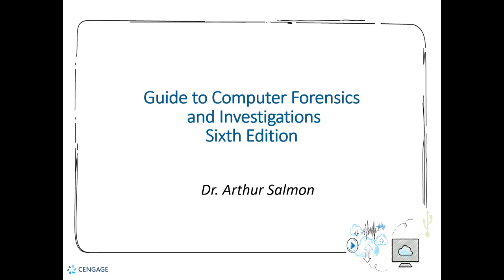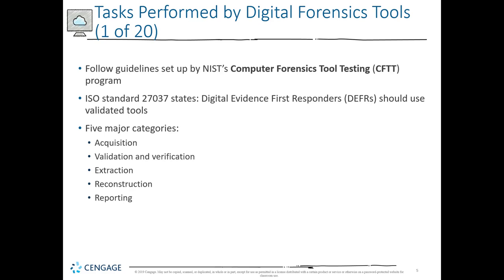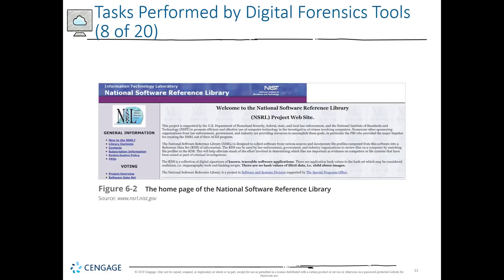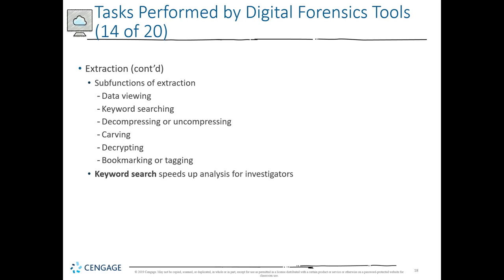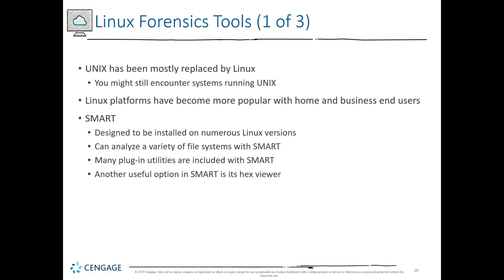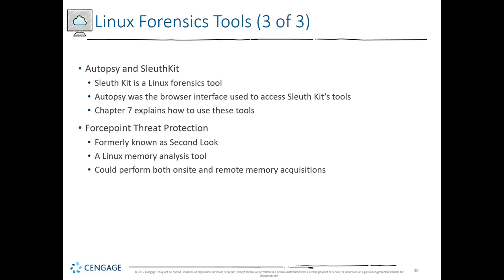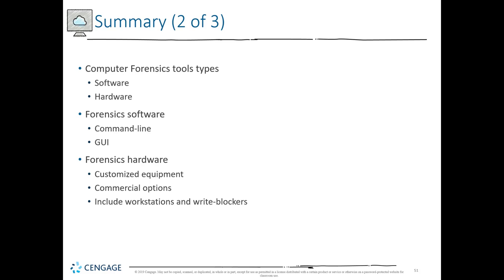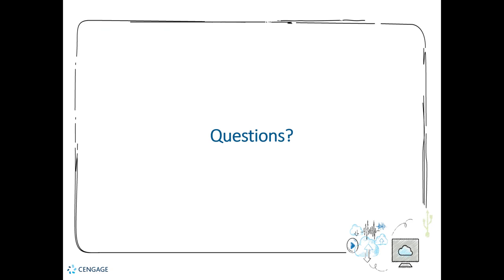Guide to DF - Chapter 06 - Current Digital Forensics Tools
Guide to Computer Forensics and Investigations - Sixth Edition